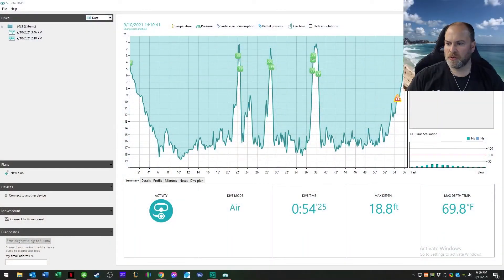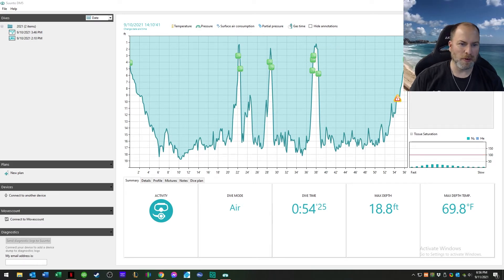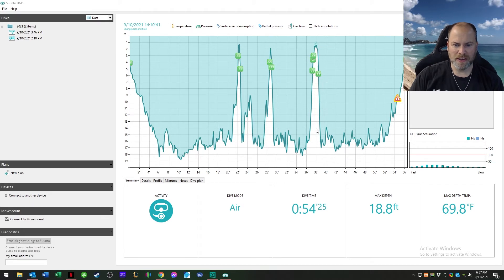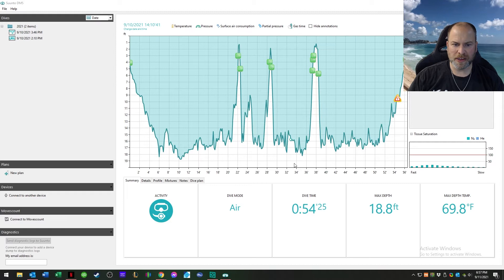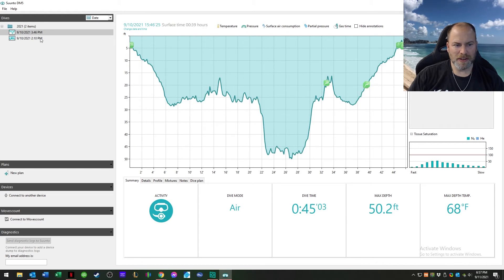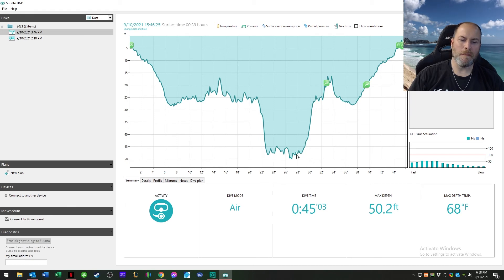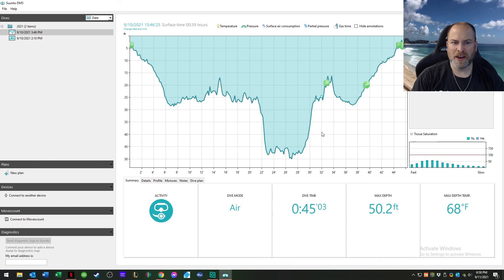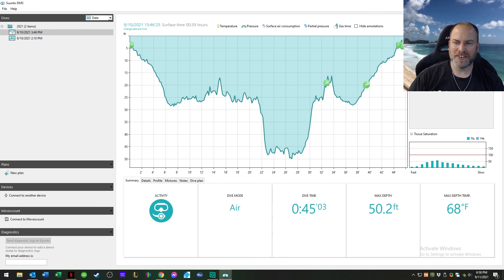Sept 10th, 2021 - Scuba Diving Advanced Certification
Today I did 2 of my 5 required dives for my Advanced Certification with PADI.  There are no videos of the scuba diving but this video was made for accountability.  I explain what took place and show you the dive profile for them.  I am doing 3 dives on Monday and will hopefully include camera footage.